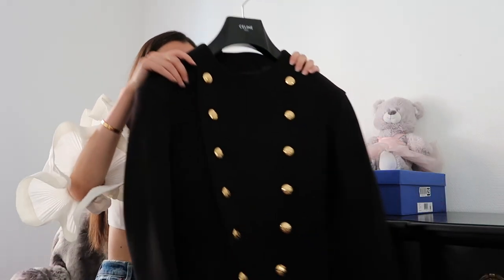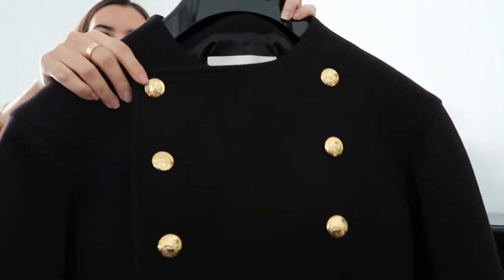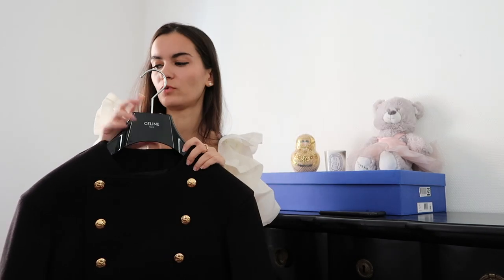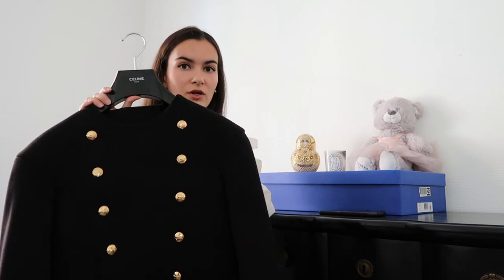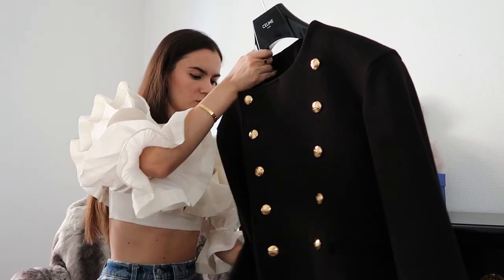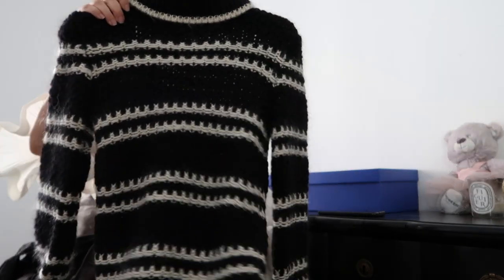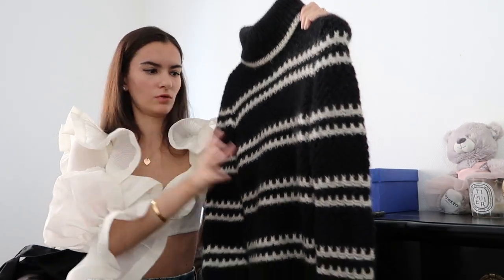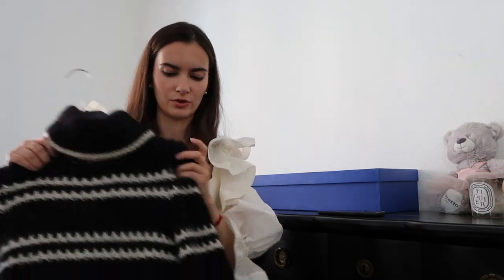PRE FALL LUXURY HAUL : CELINE, LOEWE, SAINT LAURENT, JIMMY CHOO & STUART WEITZMAN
Hi everyone and welcome back on my channel !
Wishing y'all a lovely day !

PS : You can also see the outfits on my instagram : elenampt